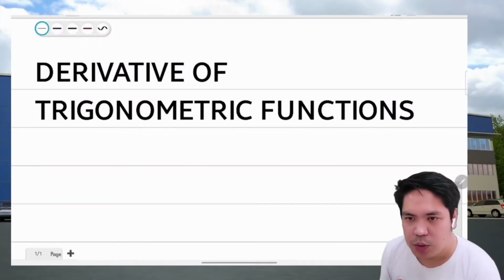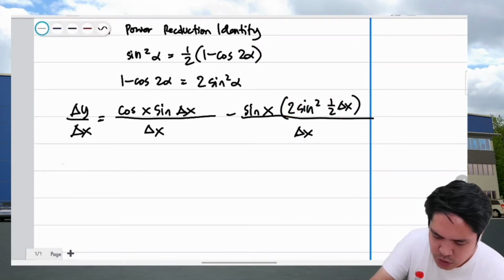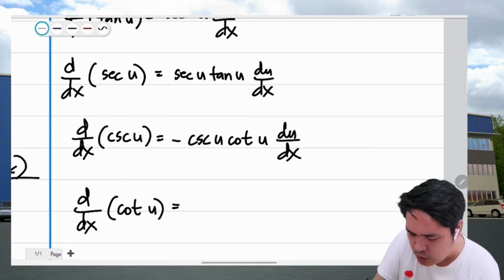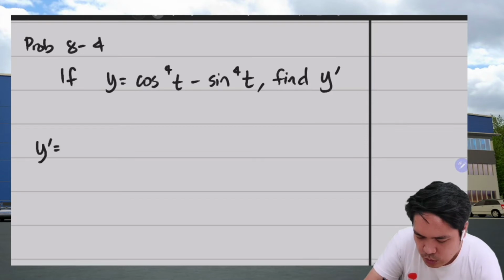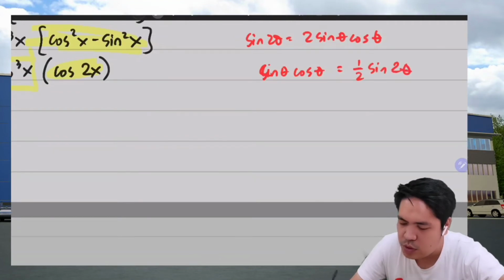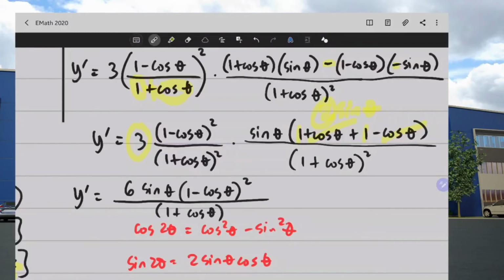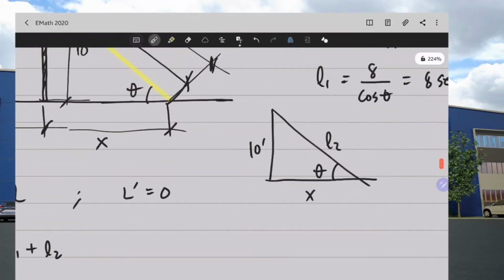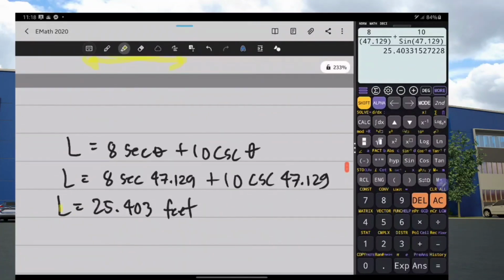CALCULUS 1 | DERIVATIVE OF TRIGONOMETRIC FUNCTIONS